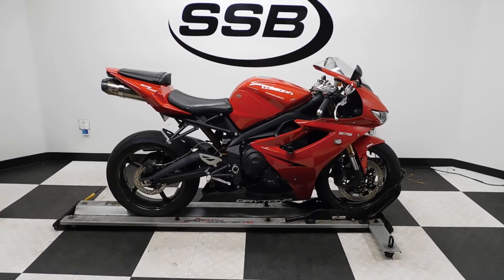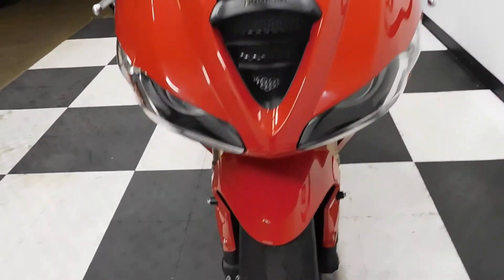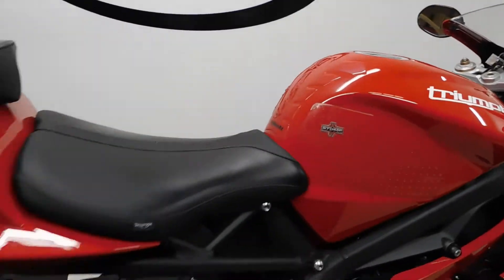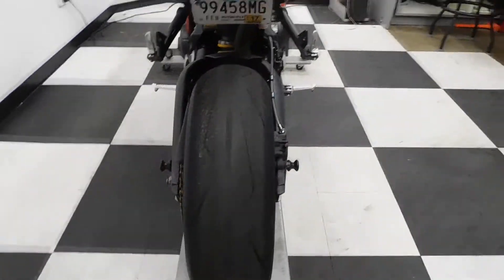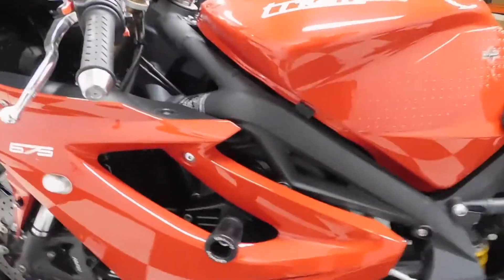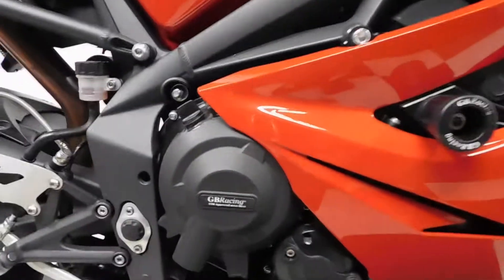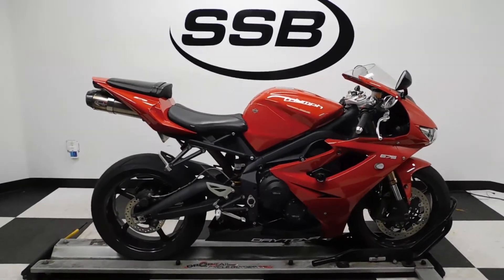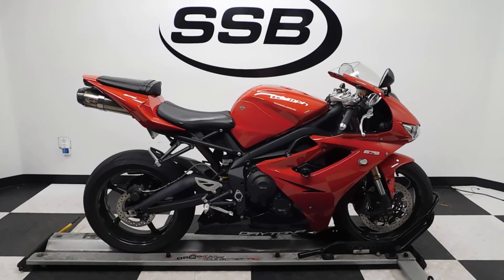2012 Triumph Daytona 675– used motorcycles for sale– Eden Prairie, MN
For more pictures of this motorcycle or to view our massive selection of pre-owned bikes, please visit us